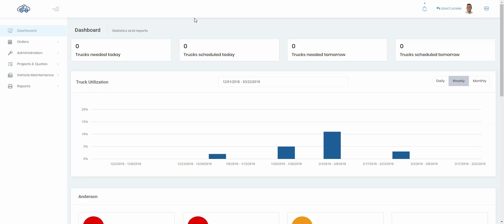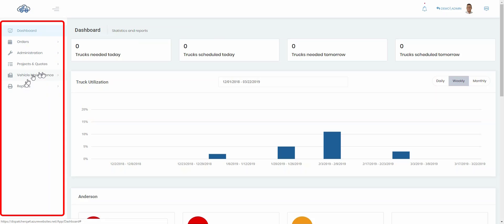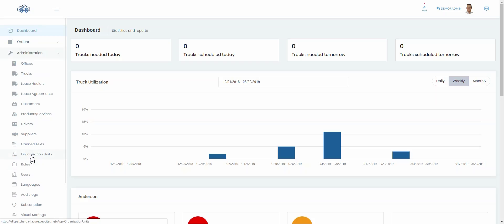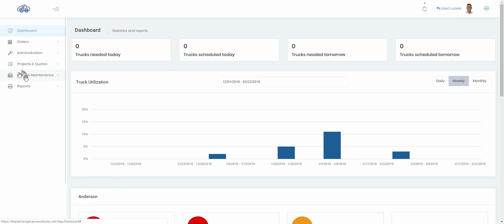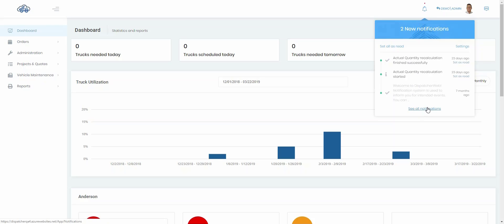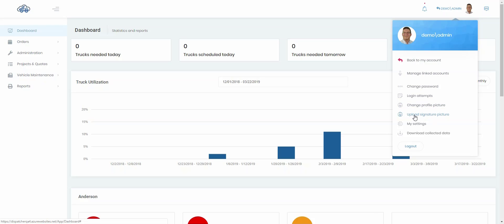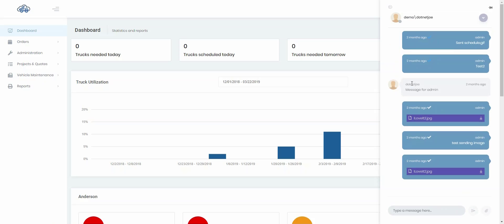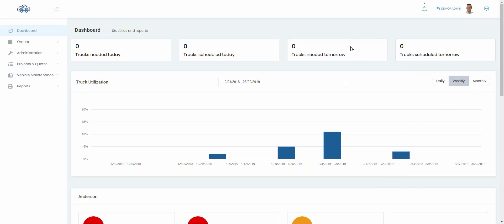Overview of Dump Truck Dispatcher Layout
Dump Truck Dispatcher is software that streamlines the operations processes for dump truck hauling companies. This video is an overview of the general layout of the application.